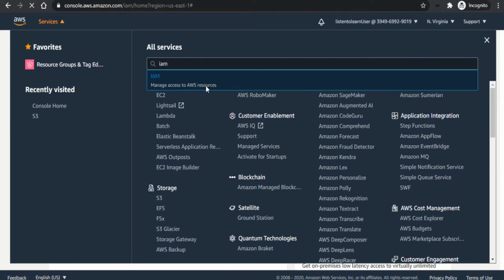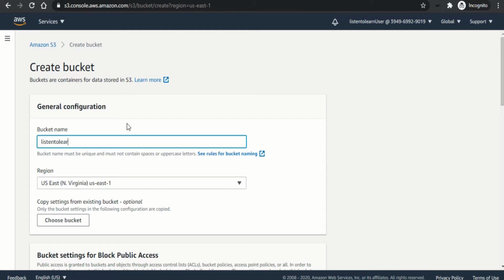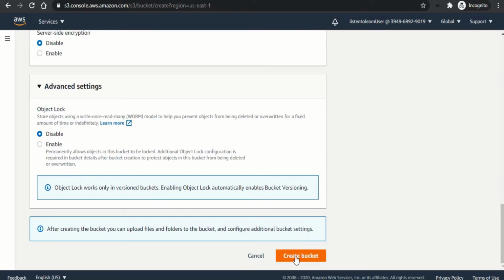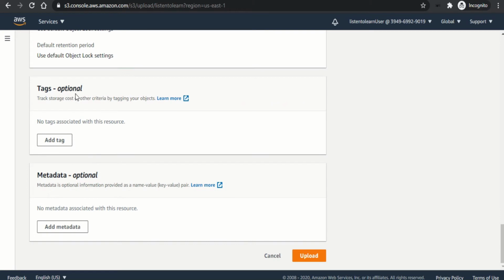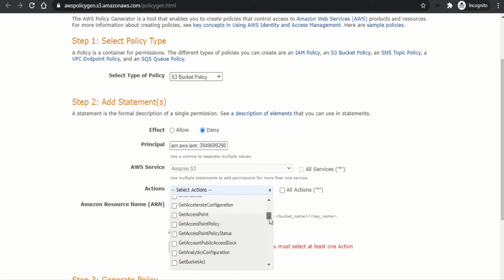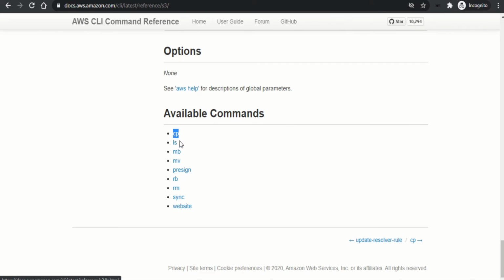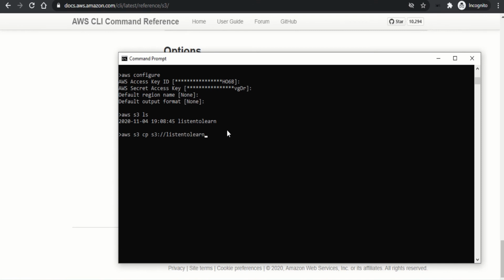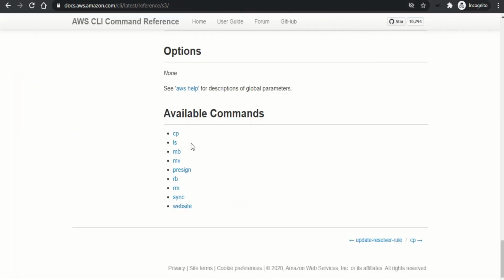AWS S3 (Simple Storage Service) Demo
This is a hands on session covering -
How to create a bucket?
How to upload objects?
What are the different bucket and object settings?
How to set bucket policies?
How to access s3 using aws cli?